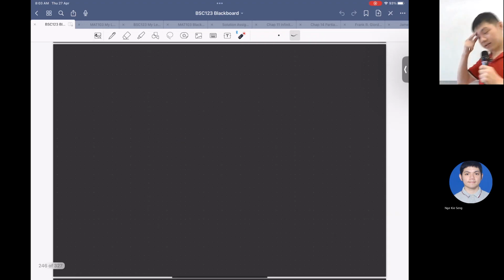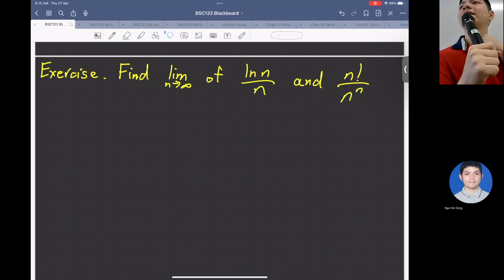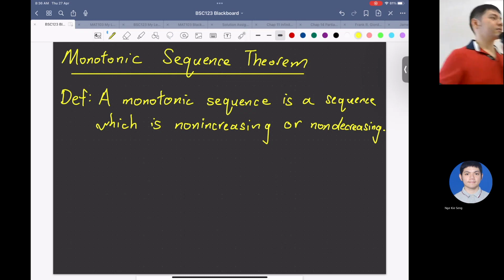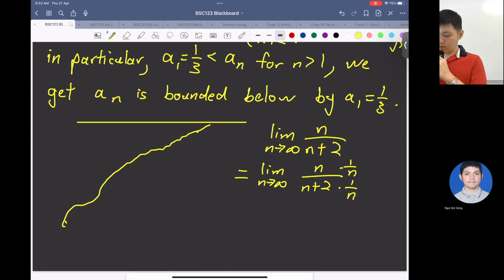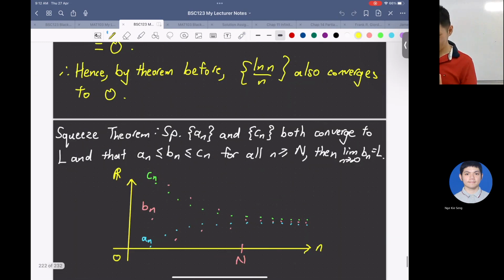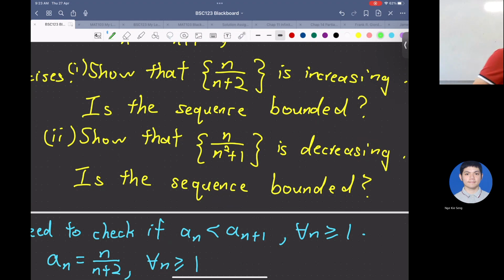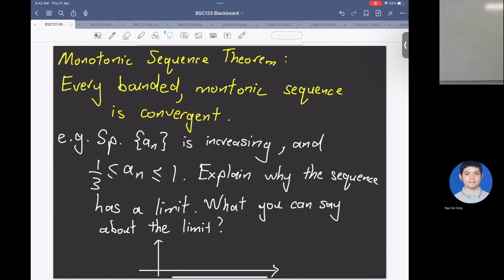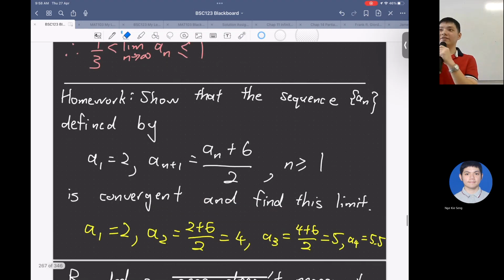【Lecture 10】Monotone Sequence Theorem | Nge Kie Seng 20230427 | Calculus II